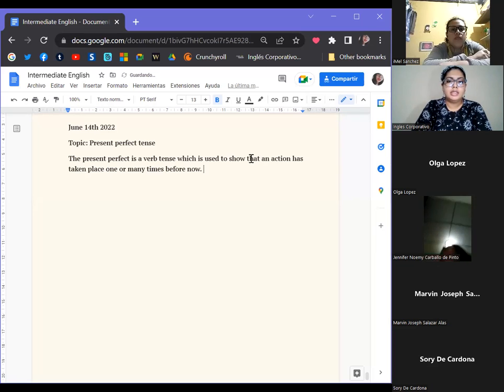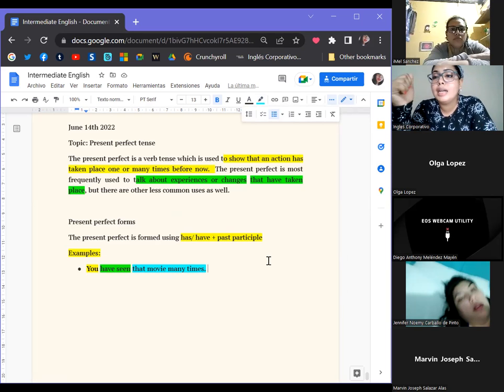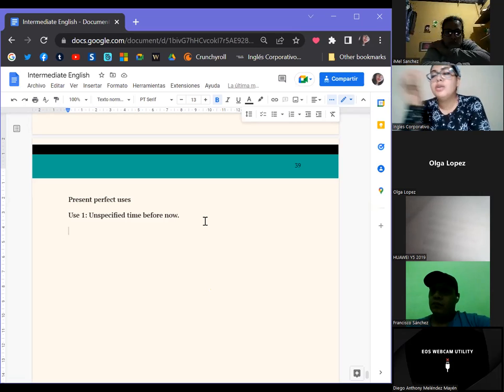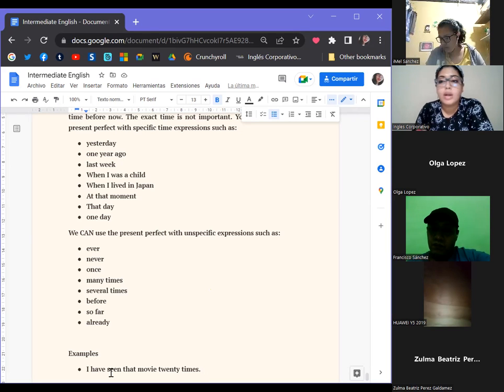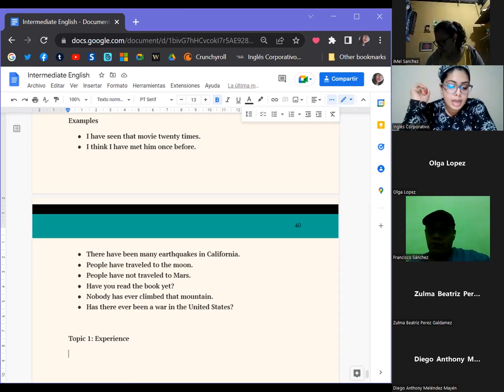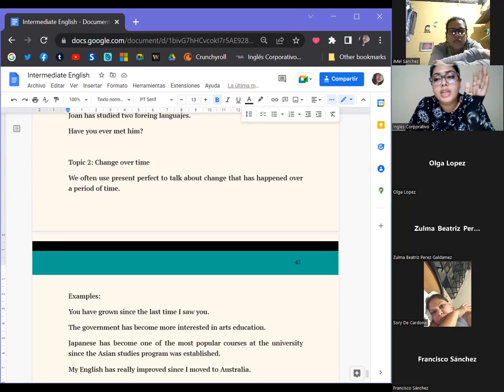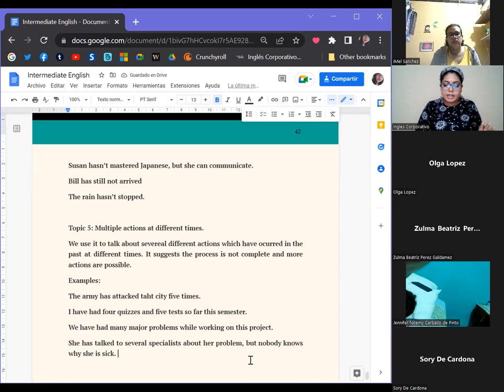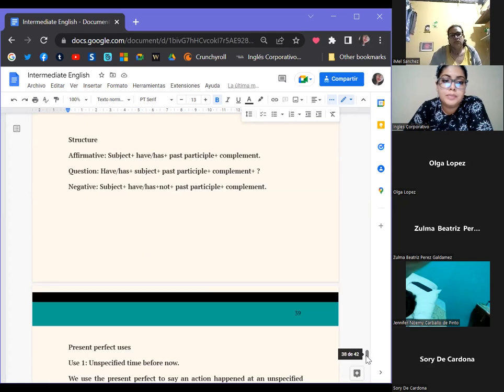Ingles Corporativo-June 14th 2022- Present perfect